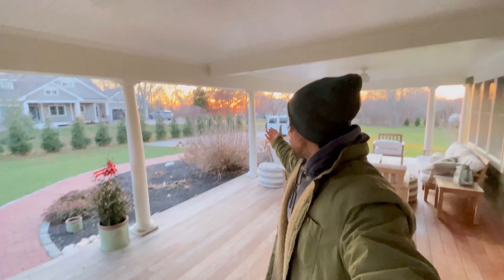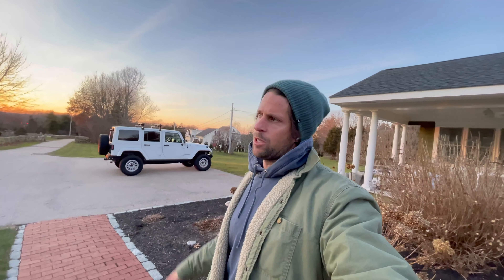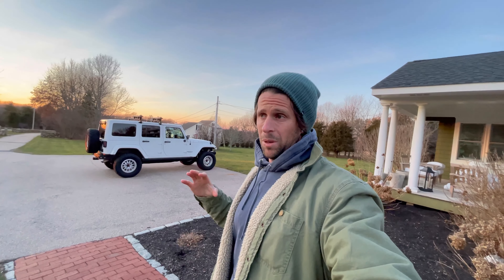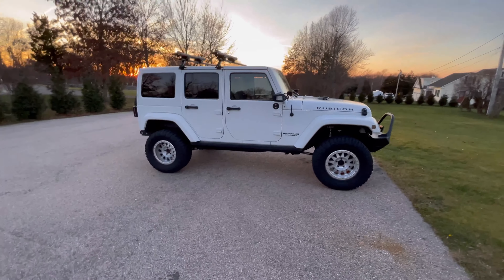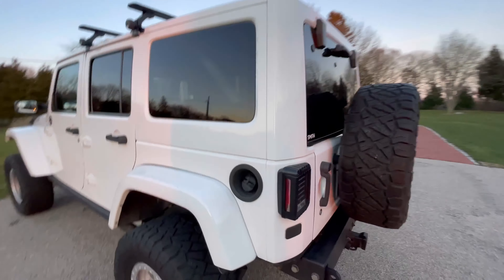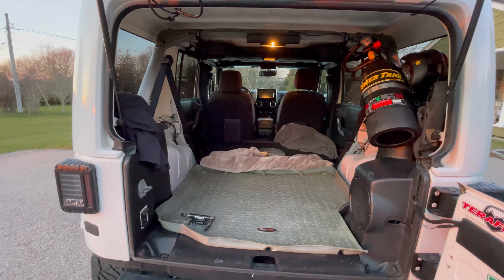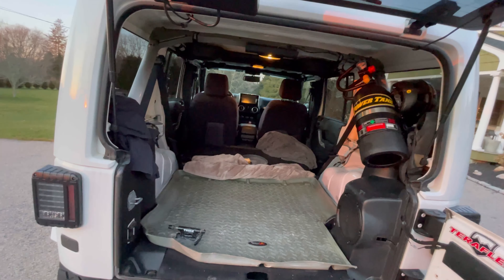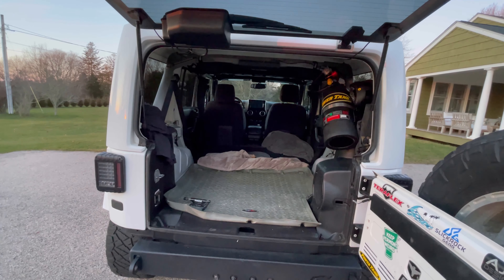Vid 1 - preparing and planning for my first Jeep camping trip - RI to FL - tips and tricks welcome!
Prepping and planning a Jeep camping trip to FL!
Reasons for driving to FL because I know people will ask.
- hotel and car rental prices are out of control
- staying for 4 weeks
- bringing my dog
- what’s not cool about camping out of your Jeep close to the beach! I’ve always wanted to give this a try.

I know I’m fortunate to work remote and do things like this. It’s taken many years as a proven successful sales rep to do this.

Camping gear I’ve order or am bringing: please make recommendations if you think I’m missing something!

Camping;
- deep sleep for Jeeps (ordered)
- usb fans ( ordered)
- window screens for ventilation (ordered)
- bluetti EB70s battery (ordered)
- yeti soft cooler (have )
- basic hard cooler (have)
- stinger off-road head unit for Apple car play (ordered)

Other:
- surfboards
- skateboard
- bike
- Zoey - dog

Trip down
- 1 night outer banks NC
- 1 night folly beach SC
- 4 nights St Augustine FL
- looking for a weekend spot by St Petes FL